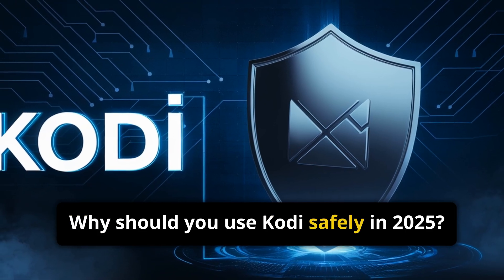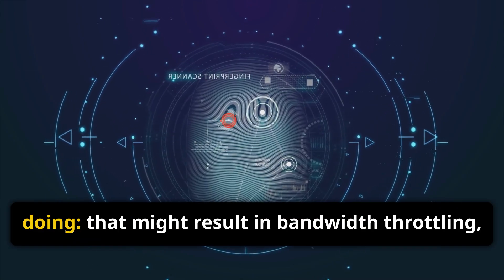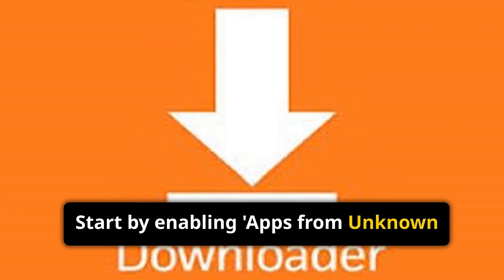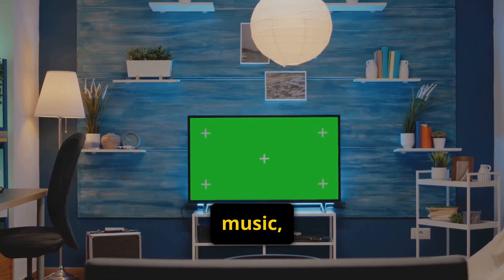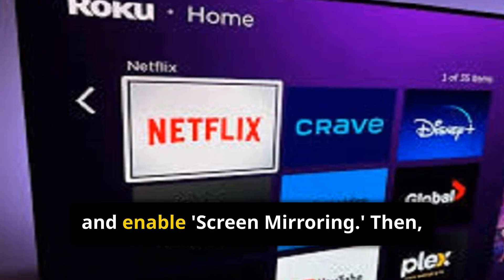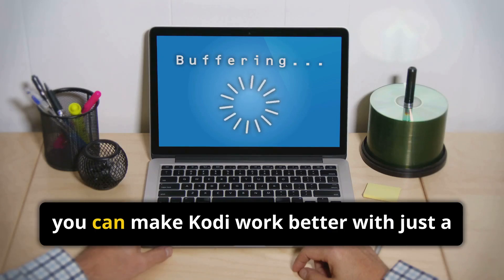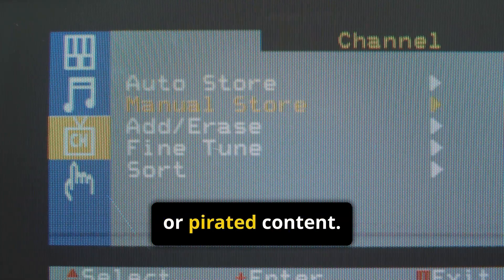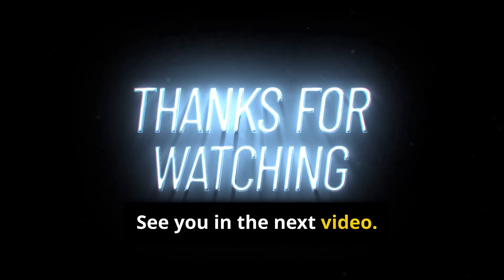The ONLY Kodi Guide You’ll Ever Need: Private, Legal & Risk Free Setup 2025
Want Kodi set up the right way—legally, privately, and without shady risks? Let’s get started.

Looking for a safe, legal, and private way to install Kodi in 2025? This step-by-step Kodi installation guide shows you how to set up Kodi on Firestick, Smart TVs, PC, and Mac—using only official sources, verified add-ons, and risk-free methods. No piracy. No shady builds. Just secure Kodi streaming done right.

In this complete Kodi tutorial, you'll learn:

- How to install Kodi legally from Kodi.tv
- Why using a VPN for Kodi protects your privacy
- How to safely configure Kodi on Firestick and Android TV
- Where to find official Kodi add-ons like YouTube, Plex, and PlutoTV
- Tips for optimizing Kodi performance without sketchy tools

Whether you're new to Kodi or want a clean setup that won’t compromise your data, this video covers everything you need to enjoy Kodi legally, privately, and without risk.
00:00 - Introduction
01:08 - Protecting Your Privacy
02:04 - Installing Kodi on Firestick
02:58 - Installing Kodi on Smart TVs
03:43 - Installing Kodi on PC or Mac
04:31 - Use Kodi with Roku
05:10 - Add-Ons
05:59 - Setup Optimization
07:11 - Conclusion
07:42 - Outro
"Privacy is freedom. Stream smart. Stay secure."